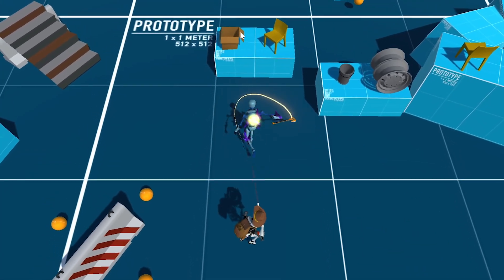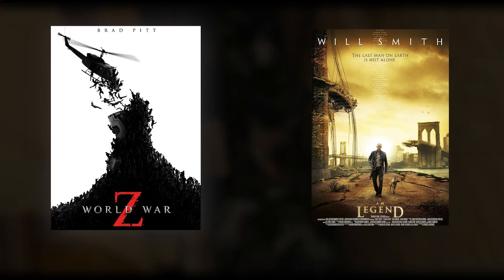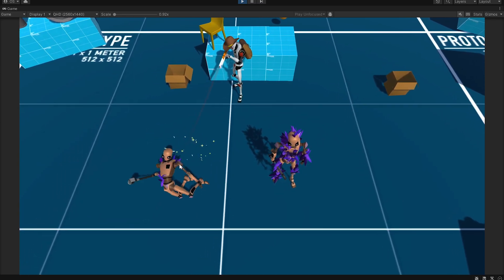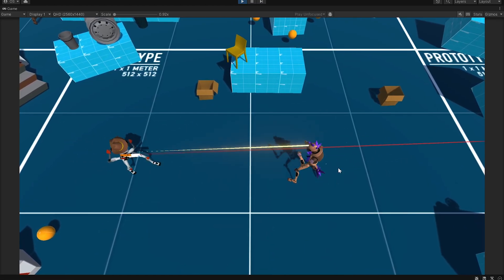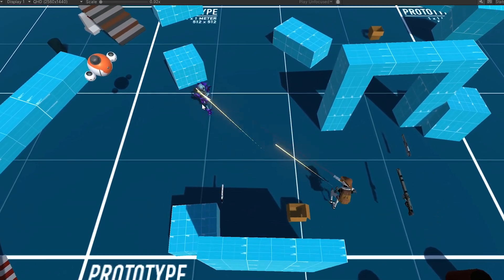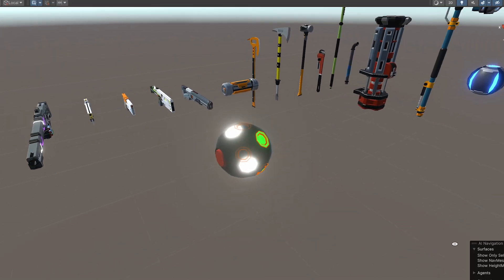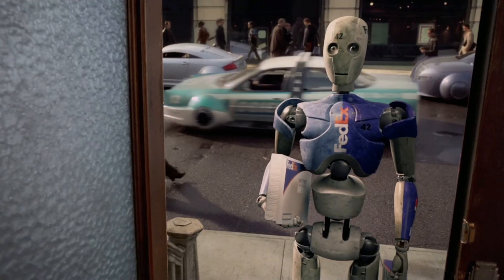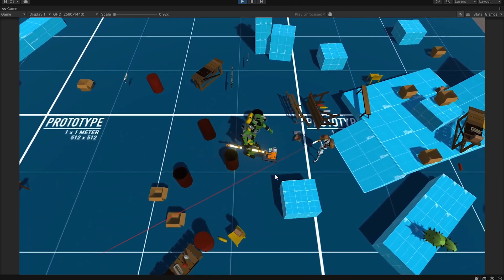I Built Best Enemies Possible : Must-See Results!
In this you can see how I built the best enemies possible and results are must-see !